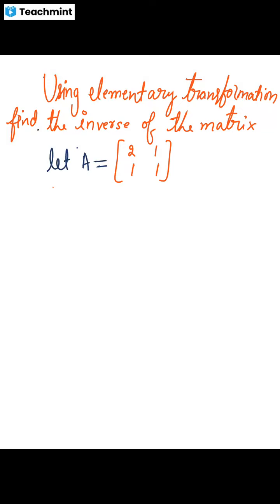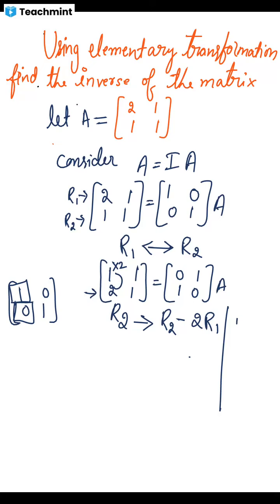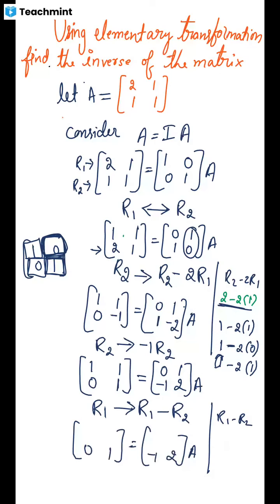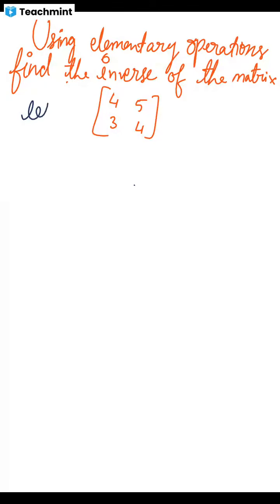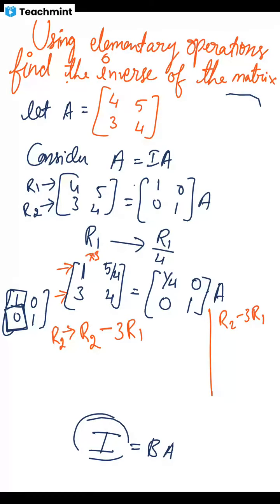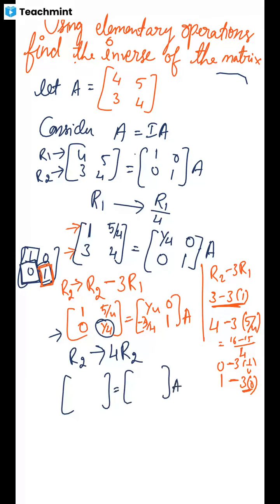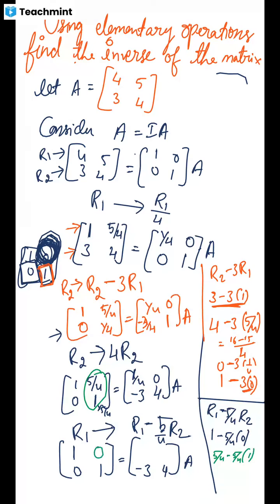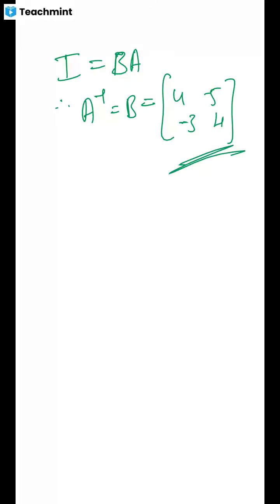find the inverse of a matrix using elementary transformation-3